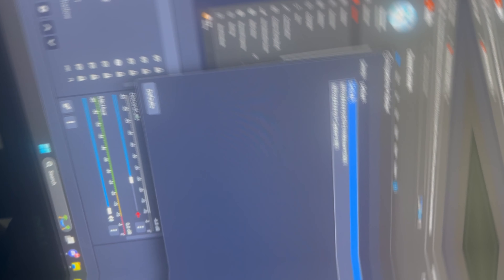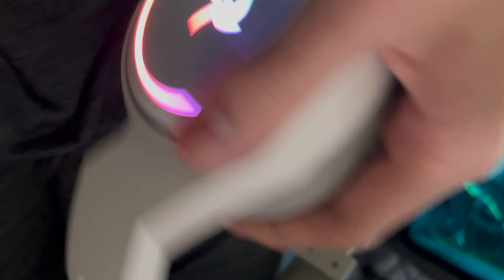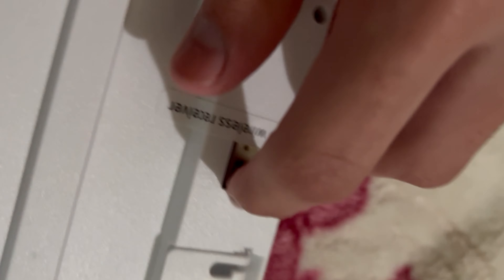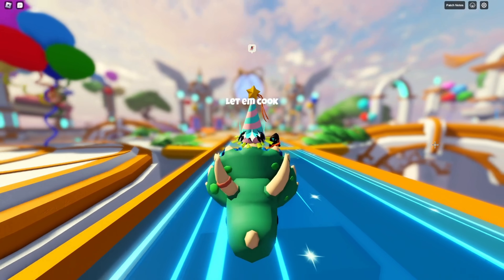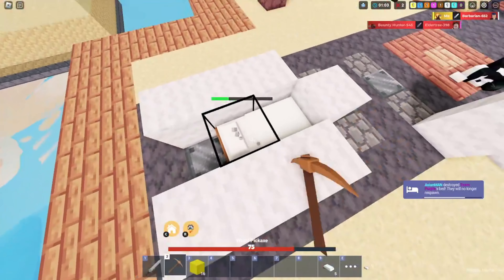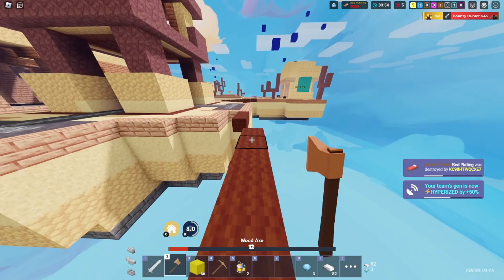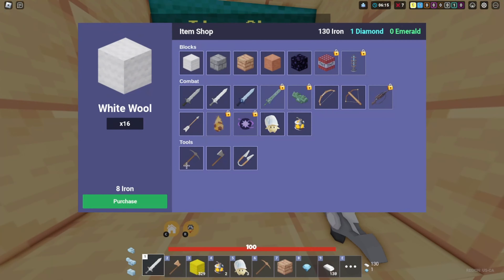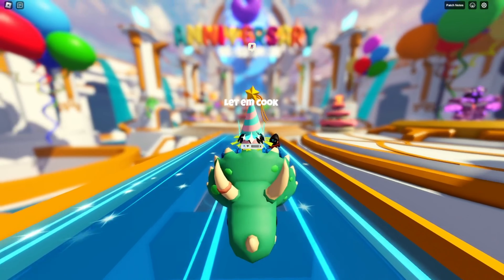I Played ROBLOX BEDWARS With The BEST ACCESSORIES...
Video Chapters:

0:00 - Intro
0:17 - Microphone
1:24 - Headphones
2:16 - Keyboard
3:40 - Reviewing Items
4:09 - Bedwars
4:23 - 10 Kit + Battlepass Giveaway
4:34 - Gameplay
7:51 - Outro

I APPRICIATE IT A LOT AND I LOVE YOU GUYS! PREMIUMBLOXIAN GANG ON TOP!

Tags 2: premiumbloxian,1v1,shorts,viral,roblox bedwars,trending,bedwars,rageblade,emerald,iron,diamond,minibloxia,foltyn,tapwater,slaze,lockinjunior,bedwars roblox,roblox,roblox bedwars update,nightmare,ranked,wins,crossbow,combo,montage,sword,tanqr,ruxer,narwhal,pinged,hoopie,hoppy,bedwars,ms,roblox robux,roblox bed wars,bedwars free kits,roblox foltyn,funny,foltyn roblox bedwars,bedwars,tapwater 2,roblox bedwars update,bedwars roblox,roblox bedwars leaks,robux,giveaway,roblox bladeball,bladeball

Tags 3: premiumbloxian, 1v1, shorts, viral,